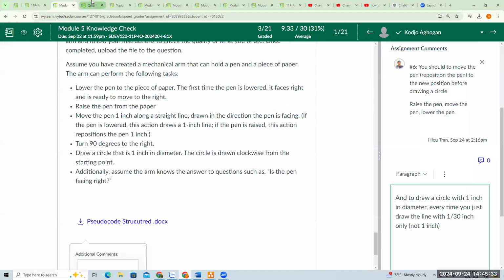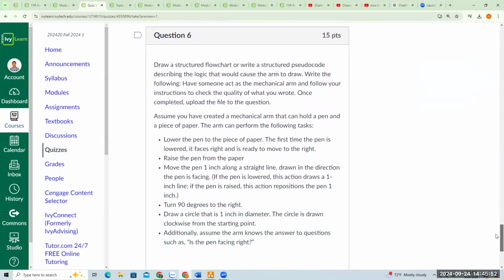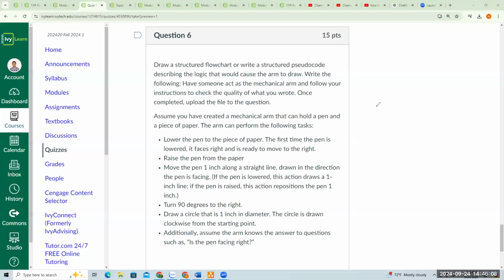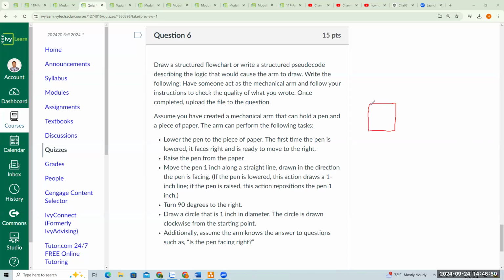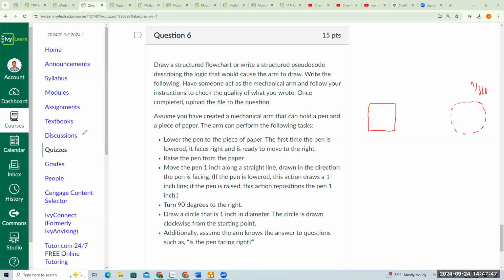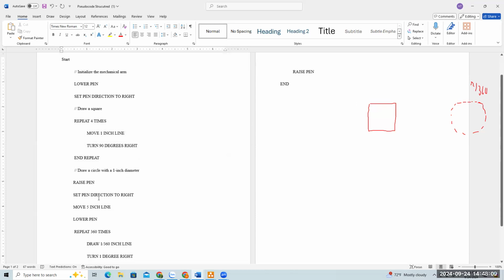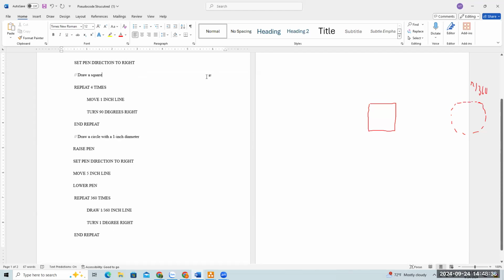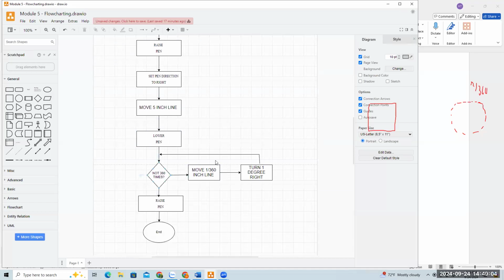SDEV 120: Module 5 Knowledge Check